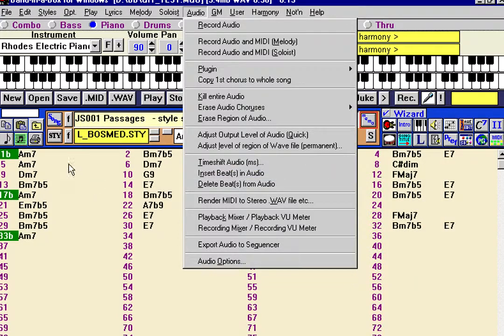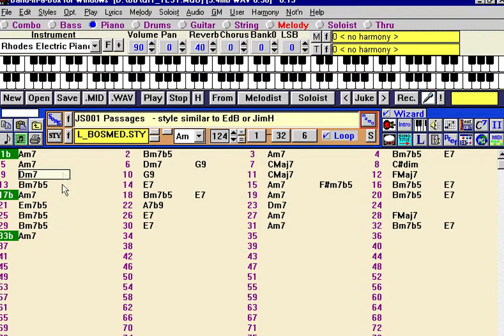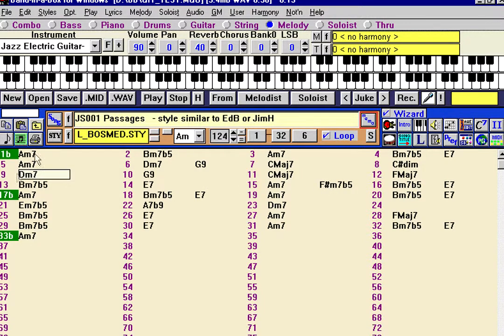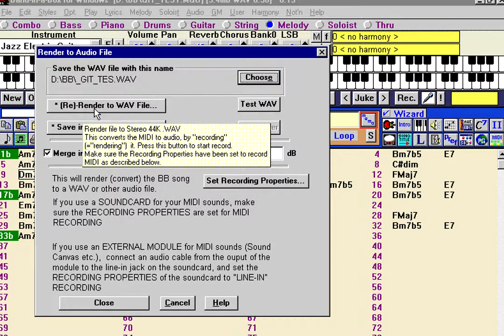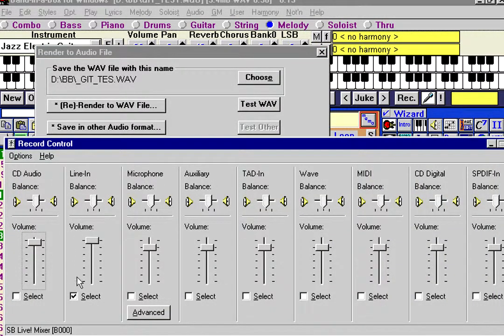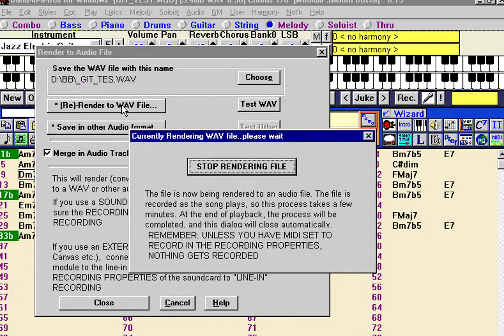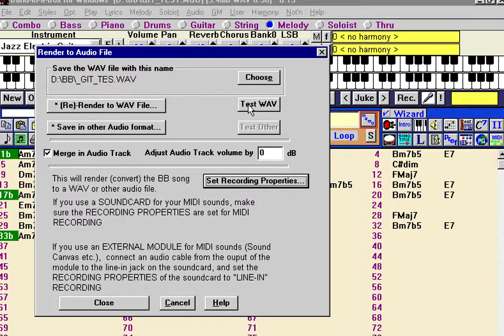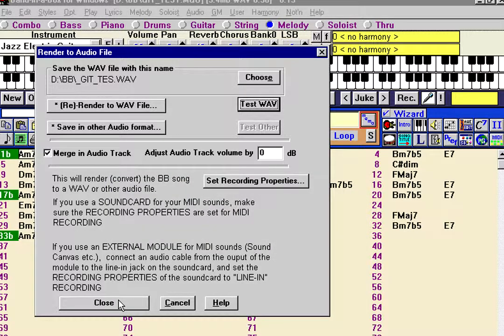Rendering a song in Band-in-a-Box 9 (1999)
You can render your song to an audio file in Band-in-a-Box.  This video will go over a few ways of doing that.